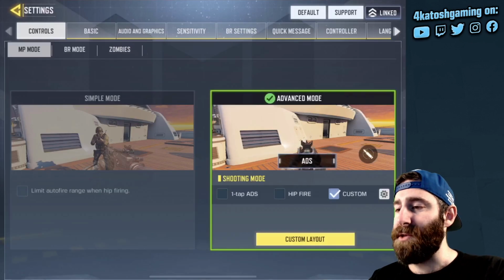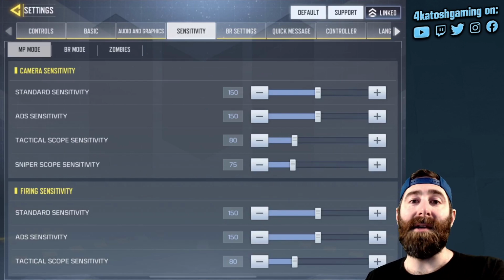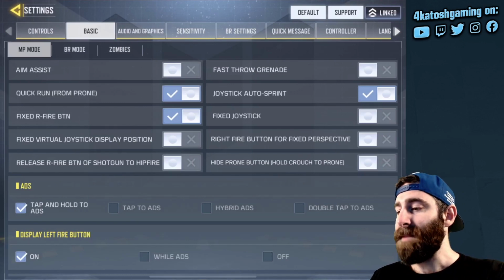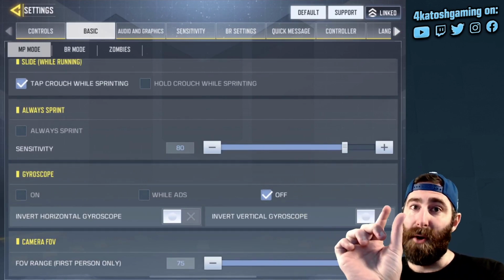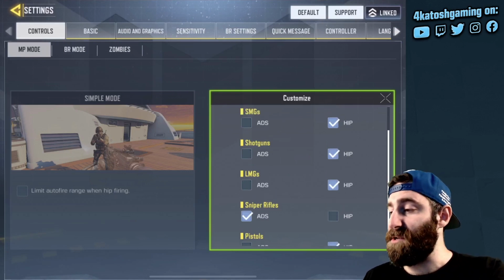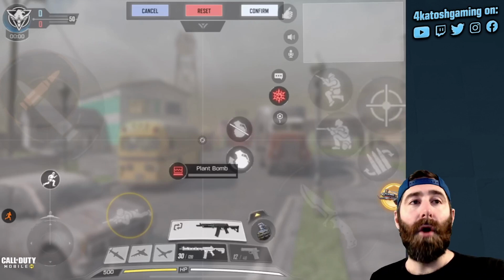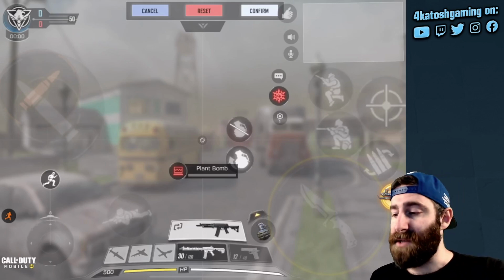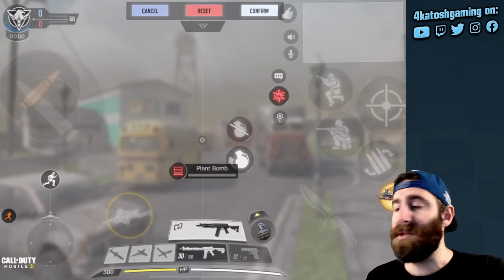The Perfect 4-Finger Claw Setup for Call of Duty: Mobile!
2️⃣  LIKE if you enjoyed this video!

EQUIPMENT
🔊  Adobe Audition
🎞  Apple iMovie
🌄  Adobe Photoshop